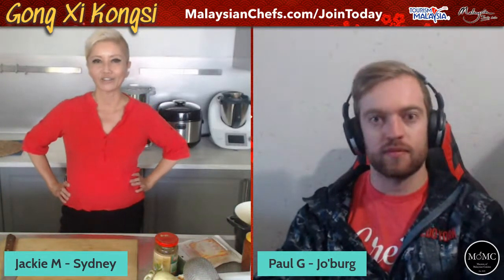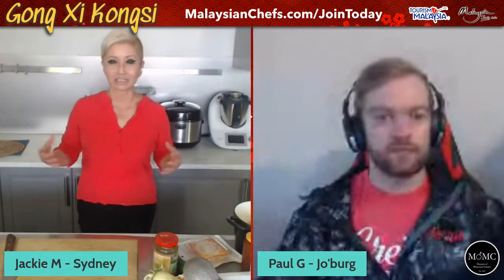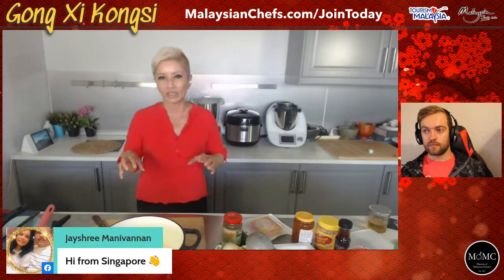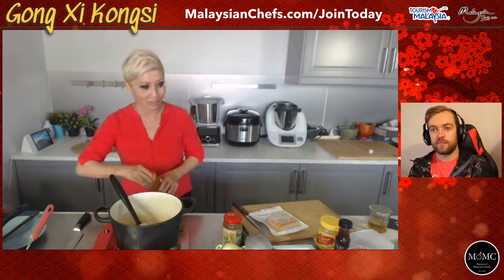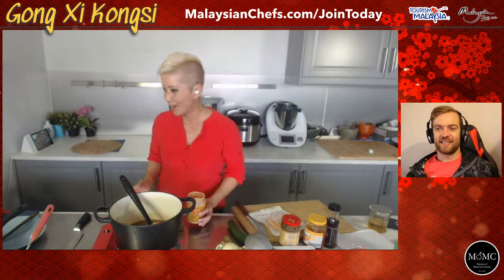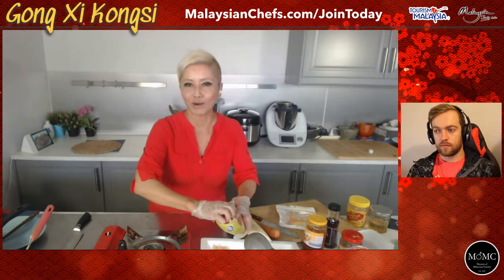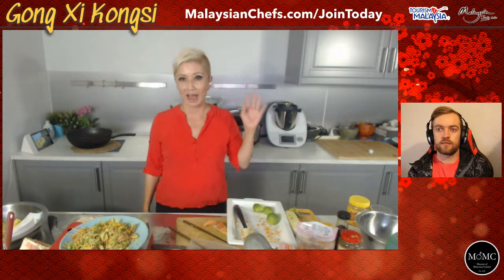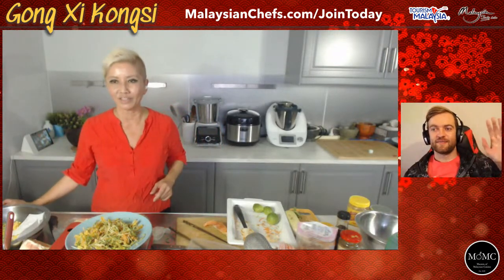Easy Yee Sang w/Jackie M (Gong Xi Kongsi Series)